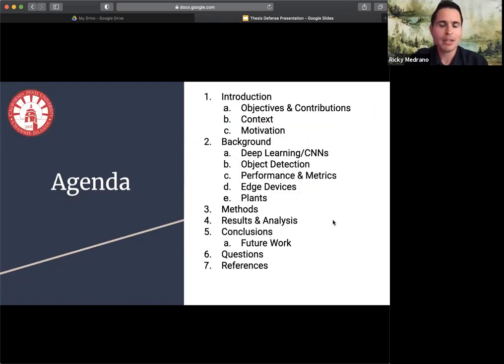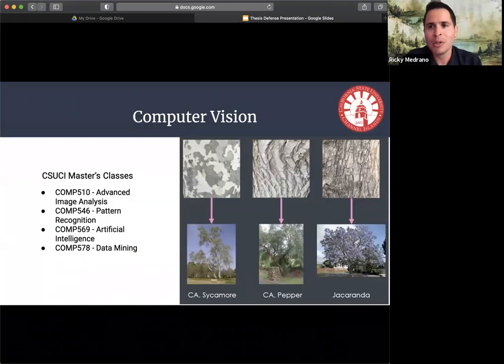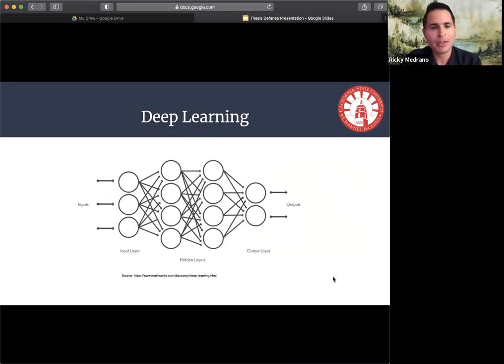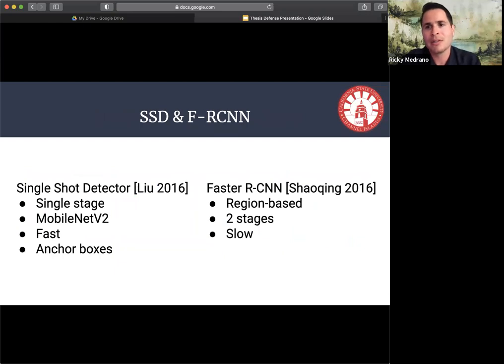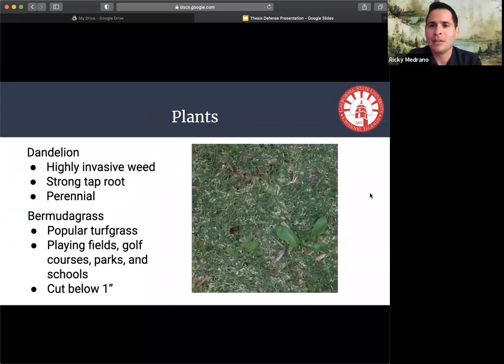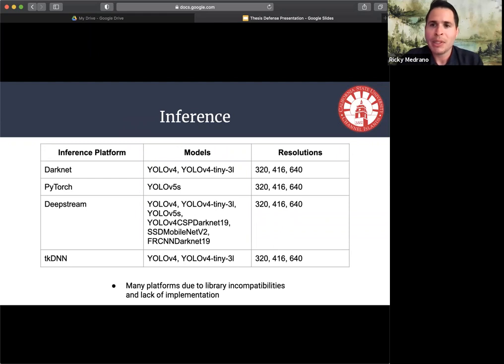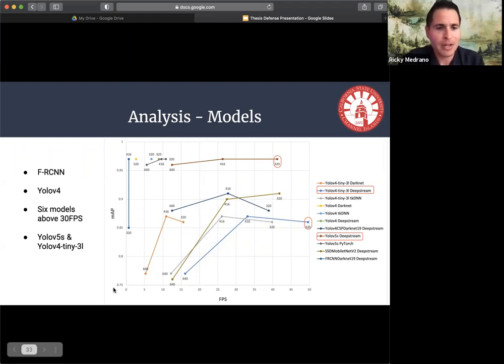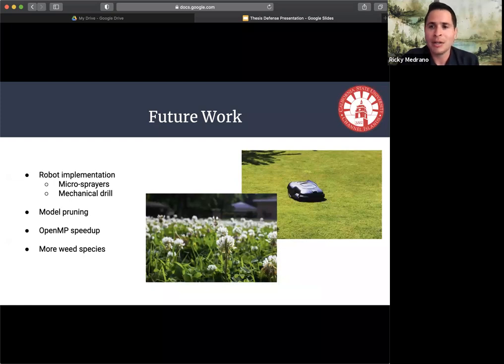Thesis Defense - Computer Science - CSUCI - Spring 2021 - YOLO, Jetson Nano, Object Detection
This is my thesis defense for my M.S. degree in Computer Science, from CSUCI in Spring 2021. It covers Computer Vision, Deep Learning, Object Detection, YOLO v1, v2, v3, v4 & v5, Jetson Nano, inference, model evaluation, SSD, FRCNN, tkDNN, Rasberry Pi 4, Raspberry Pi High Quality Camera, image data collection, image data augmentation, nVidia Deepstream, Darknet, and plants. Due to Covid-19, the defense was done over Zoom.